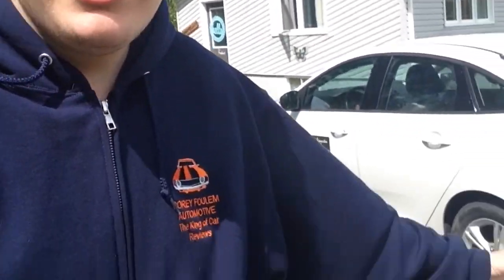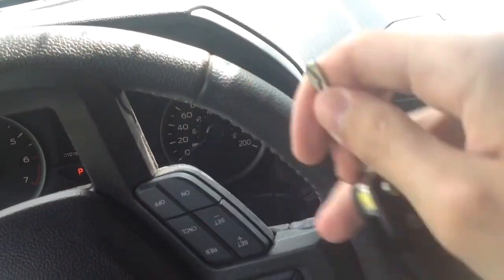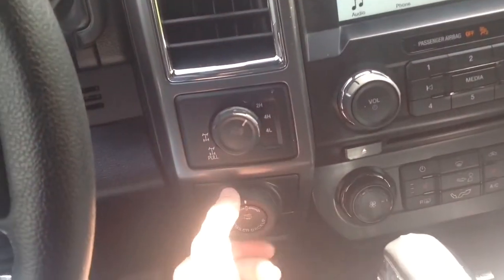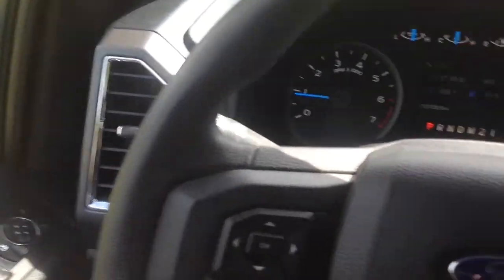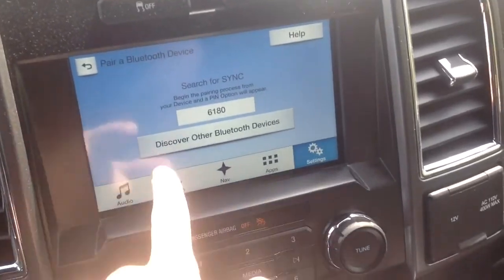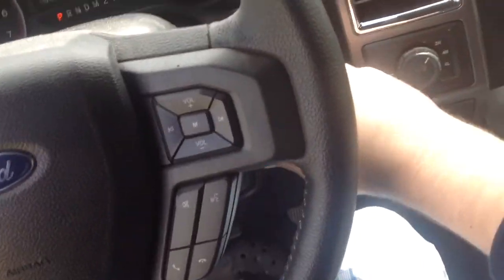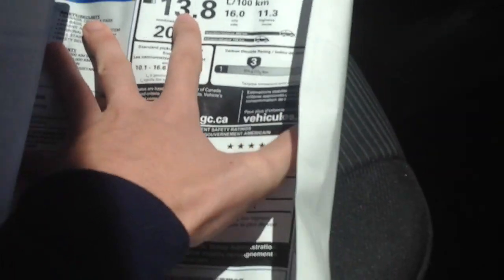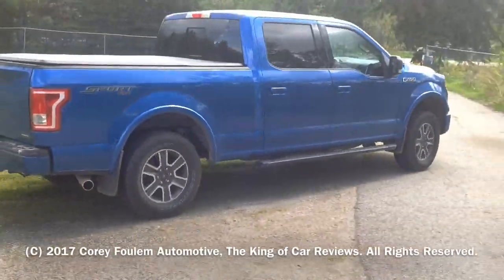2016 Ford F-150 XLT Sport 4X4 Supercrew: Start Up, Exterior, Interior, and in Depth Review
Hey guys! Corey foulem your car guy here, today I got a video for you of this 2016 Ford F-150 XLT Sport 4X4 Supercrew